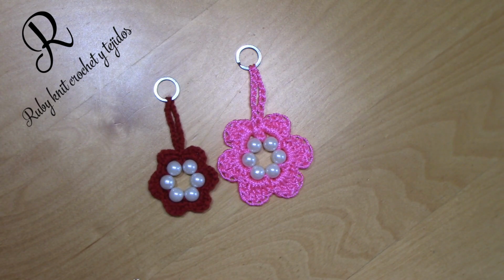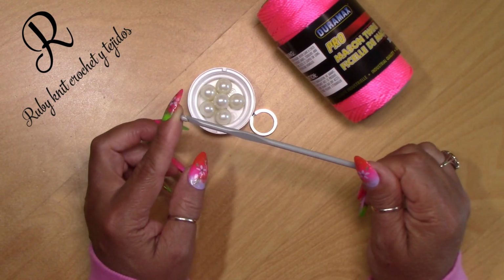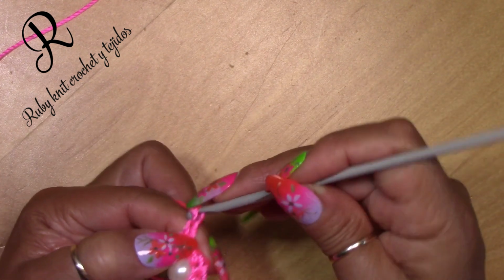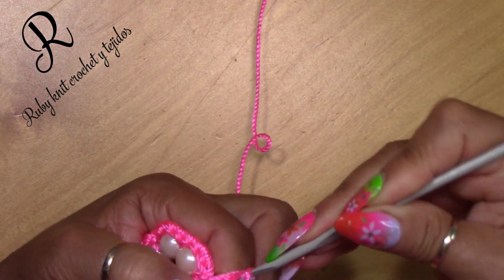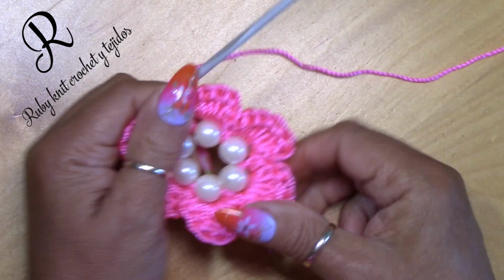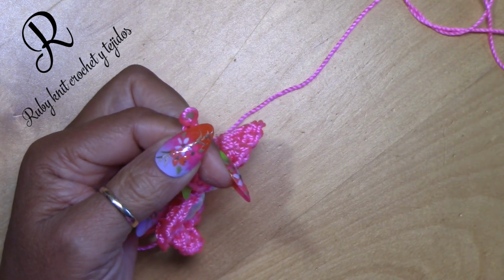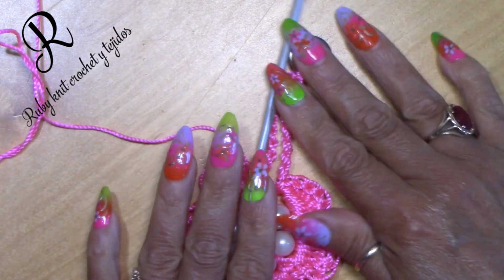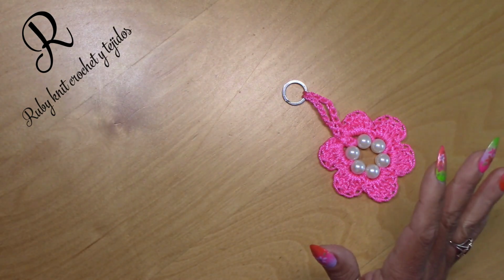Crochet easy key chain😀😘🥰Crochet accessories